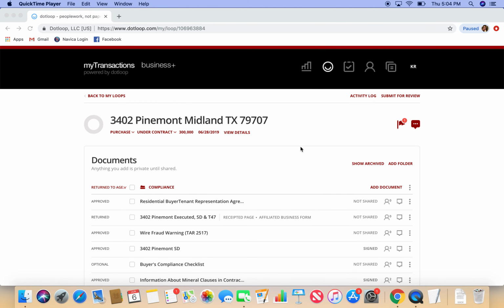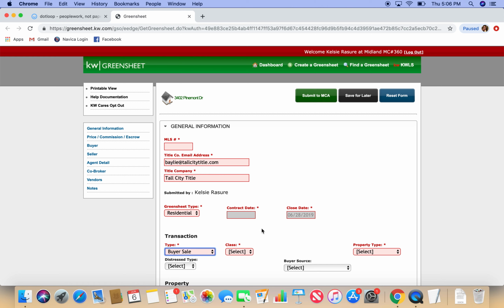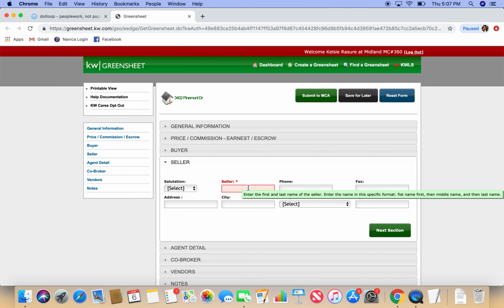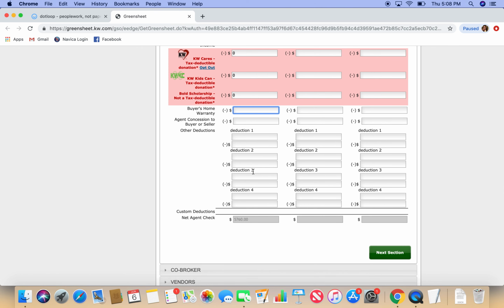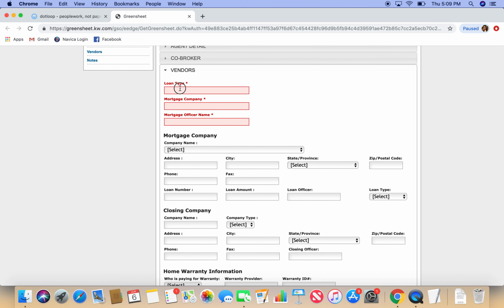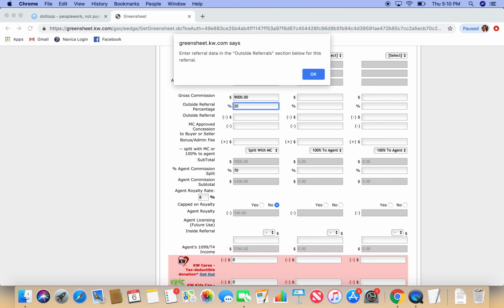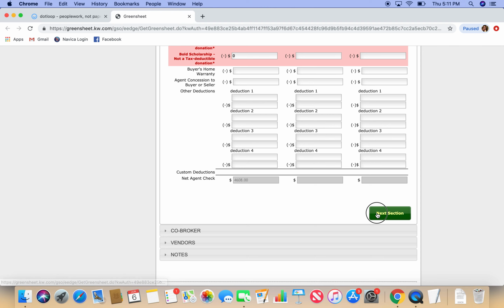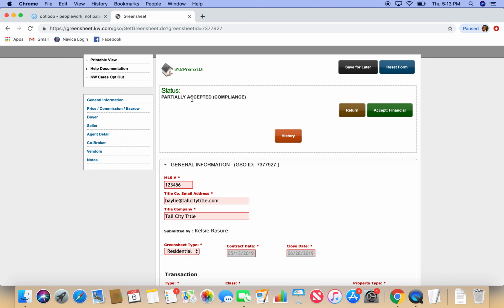Greensheet - Buyer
Need to see how the buyer side of a Greensheet is done? Here ya go!